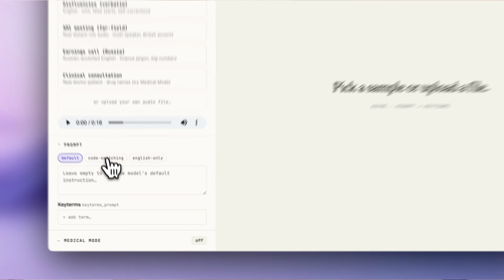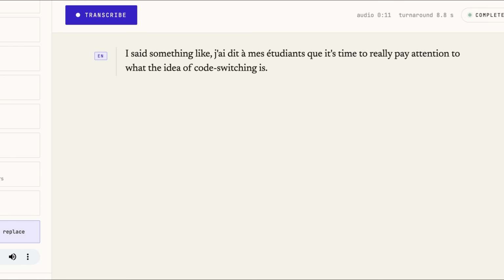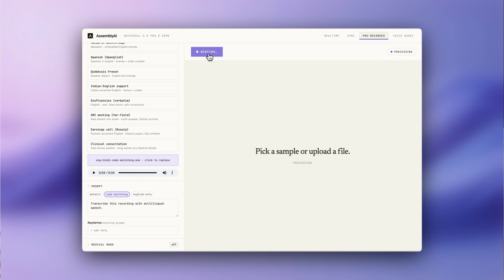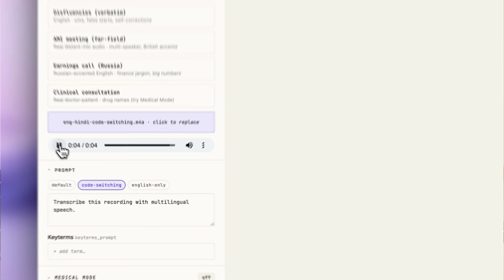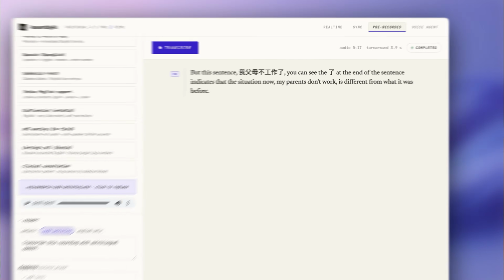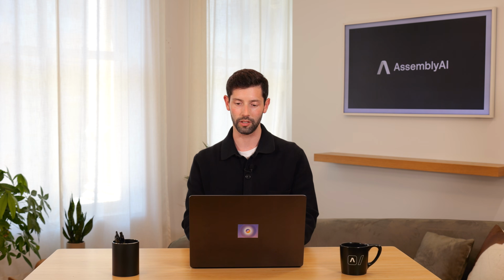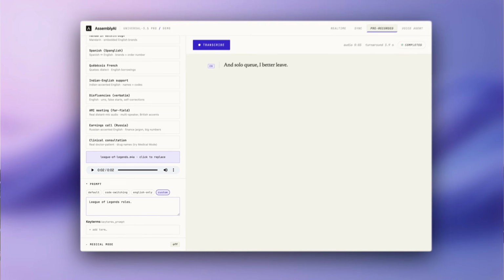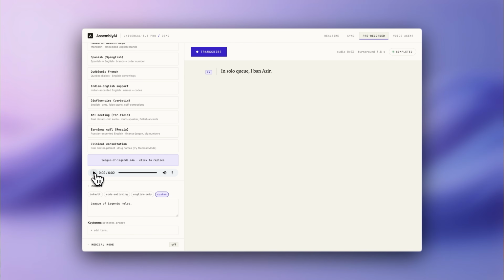Introducing Universal-3.5 Pro for pre-recorded audio.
▬▬▬▬▬▬▬▬▬▬▬▬ CONNECT ▬▬▬▬▬▬▬▬▬▬▬▬